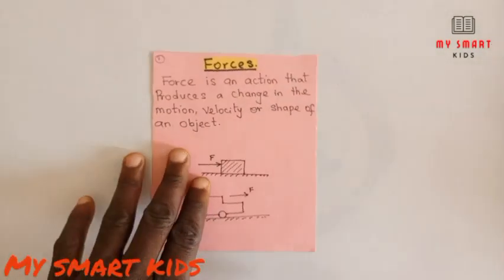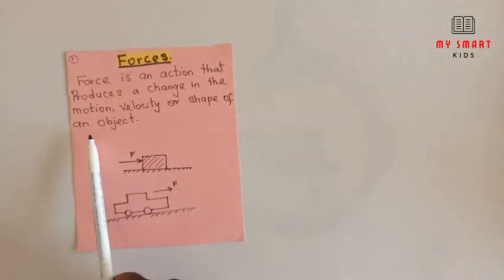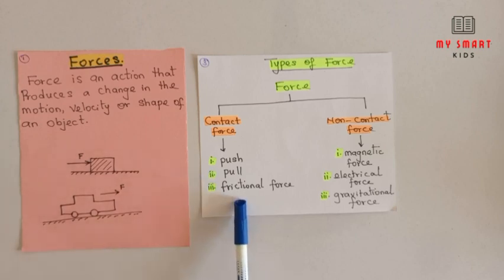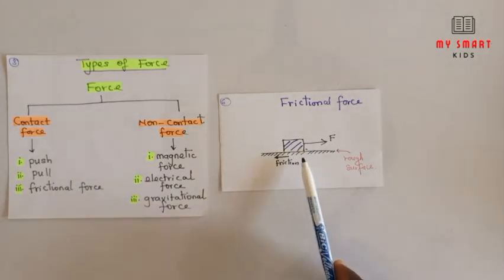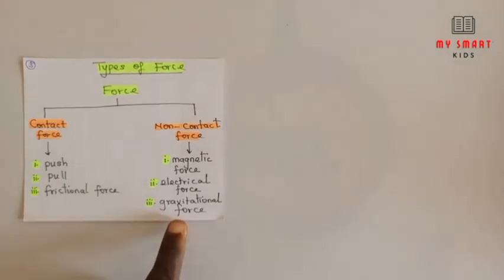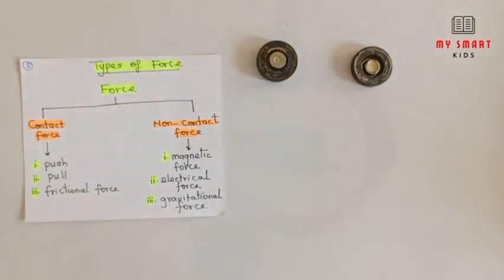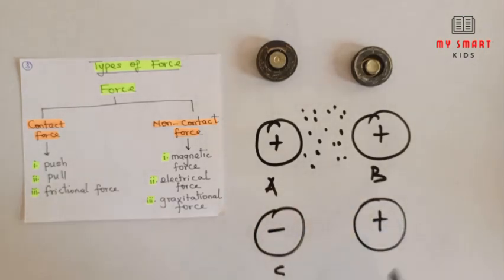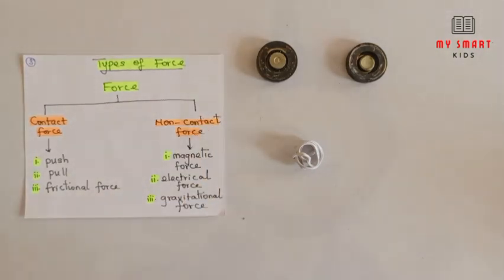Science for Kids || Forces || Types of Forces || Contact Forces || Non-contact Forces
In this video, we will be learning about forces and types of forces i.e contact forces and non-contact forces